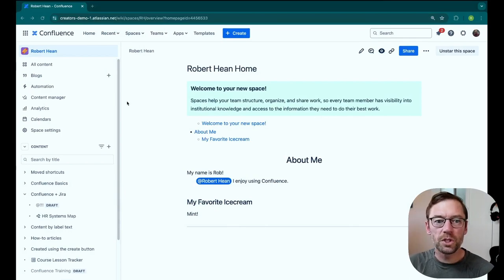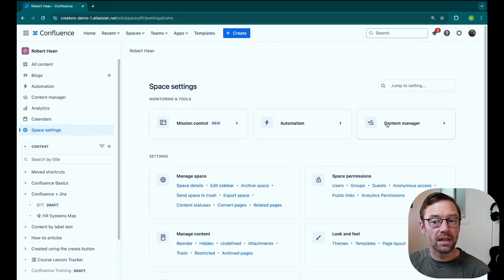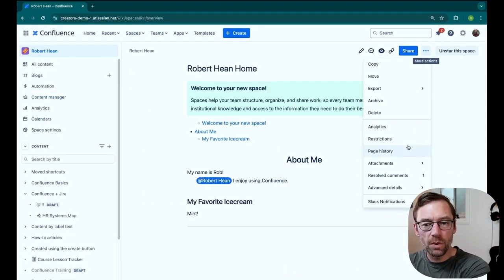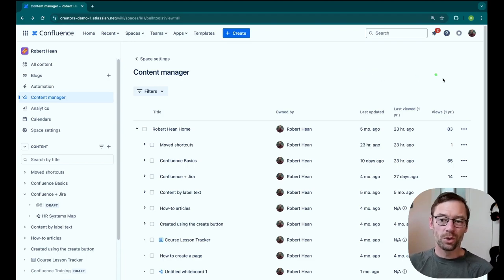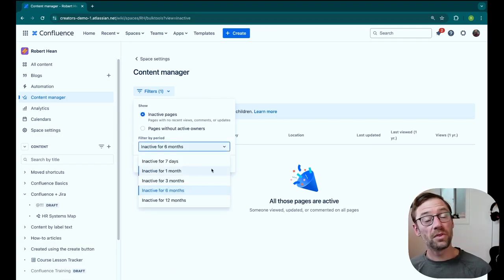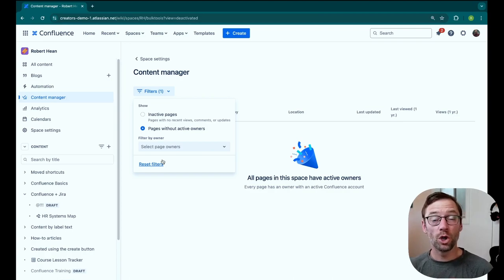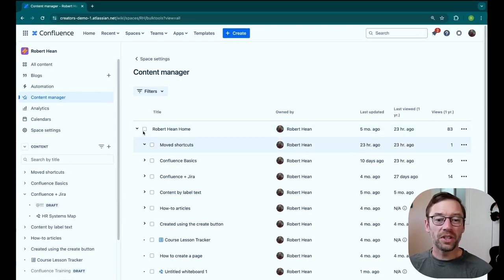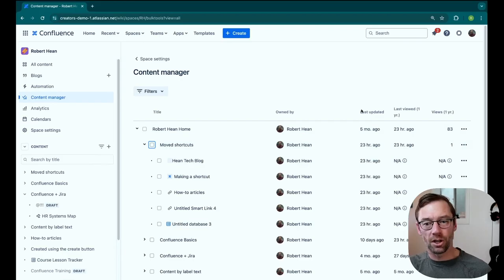Get a handle on your content with the confluence Content Manager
Content is Confluence can be hard to keep tabs on... what needs to be archived? How long ago was something last used? What needs an owner? Luckily, the Content Manager is here to help!

Chapters
00:00 - Start
01:05 - Hands on with the content manager
01:35 - Opening the Content Manager
02:44 - Filters - Inactive pages & Pages with inactive owners
03:34 - Taking action from Content Manager
04:18 - Closing

Get more tips on how to setup and manage a knowledge base in my Udemy course